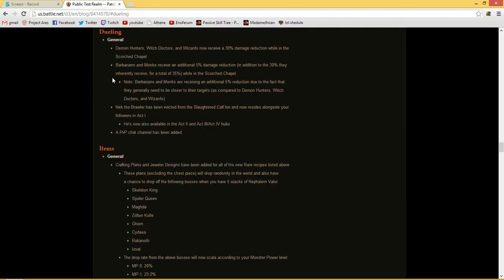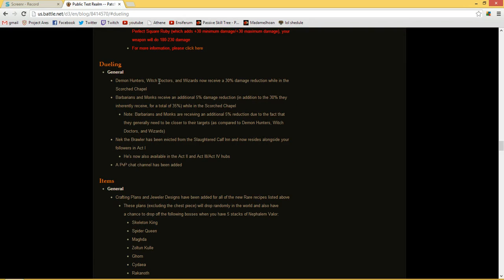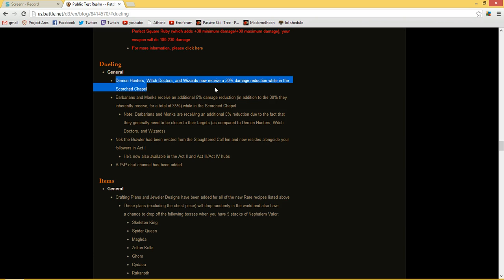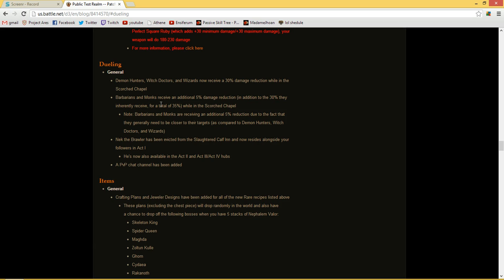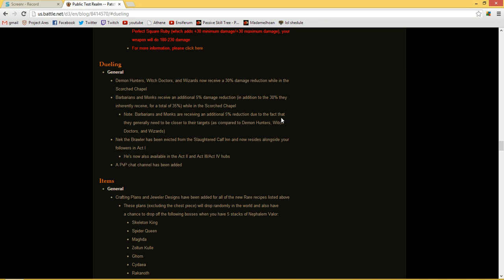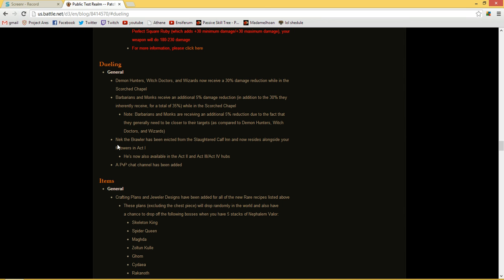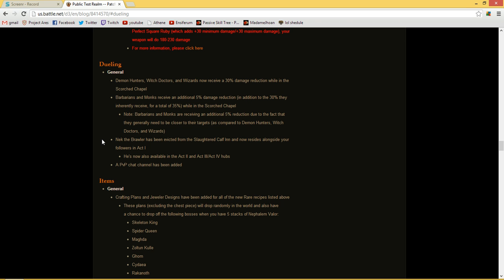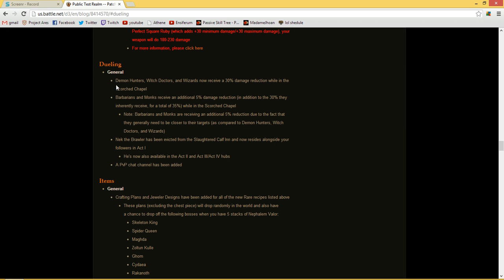Diablo 3 - Brawling Update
Hey guys i wanne give you a heads up about diablo 3!